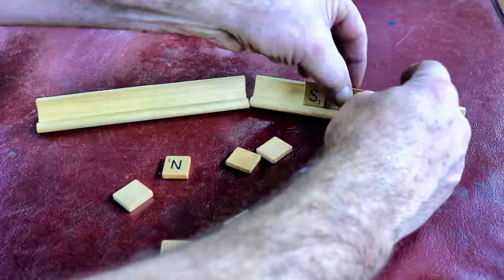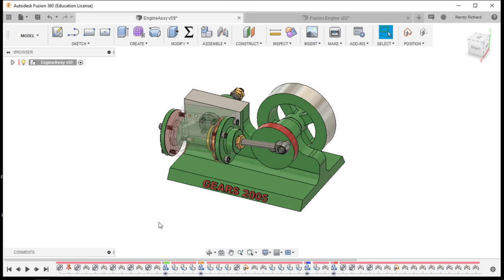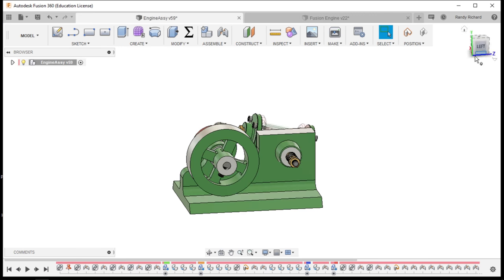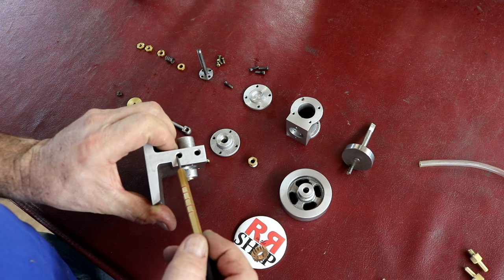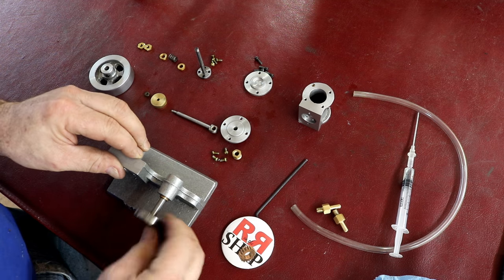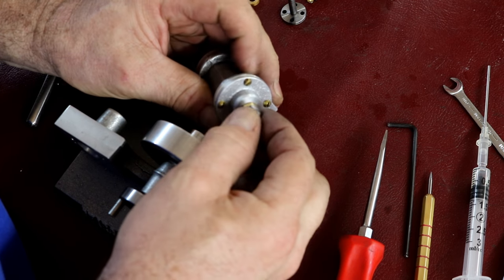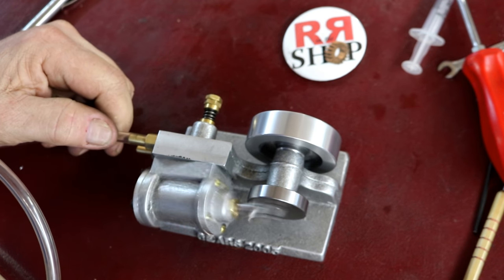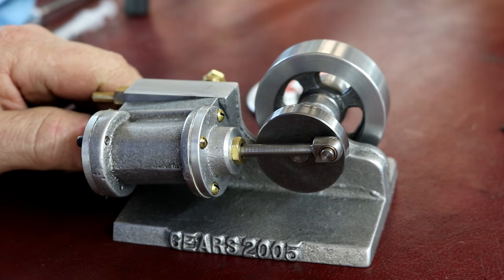How to Assemble and Run a Model Steam Engine for the First Time P7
I am building a model steam engine for the first time.  These 2 steam engine kits were donated to me by the Oregon Home Machinist group (Now disbanded).  They sold these kits as away to raise funds for the group.
I have never built a model steam engine so I thought this would be a great starter into the model side of machining.  So why not 2 kits at once.
They are both wobble type engines one horizontal cylinder and one vertical cylinder.
I modeled both steam engines in Fusion 360 for complete viewing and animation of all the parts working together.  This is a fantastic way to visualize the project and understand the full assembly and how it works.
Please follow along as the project progresses, you may learn a few tips and tricks along the way.